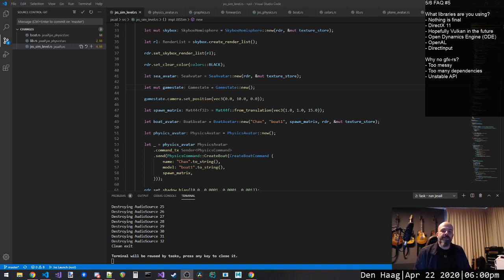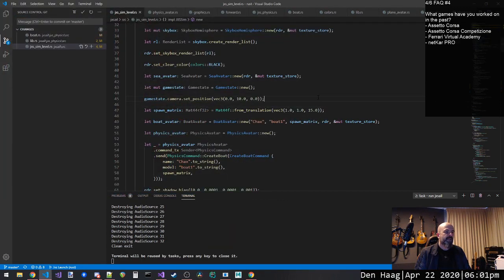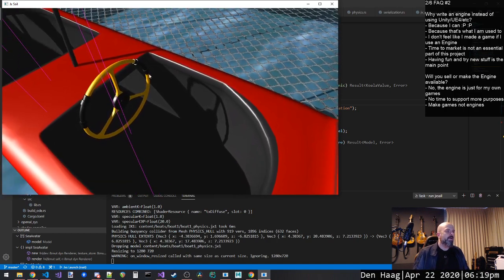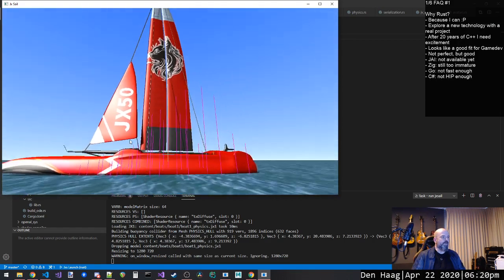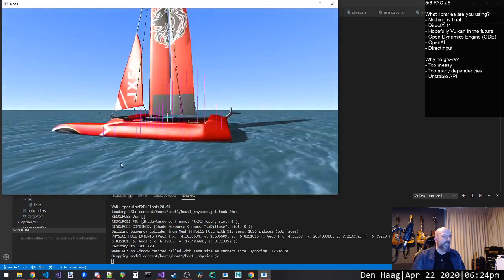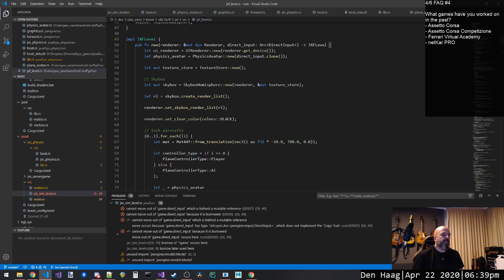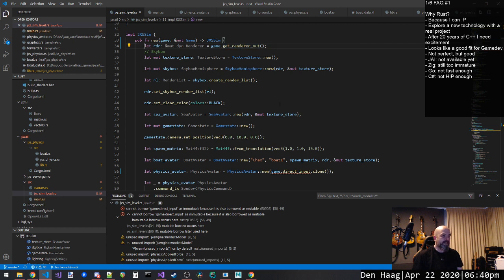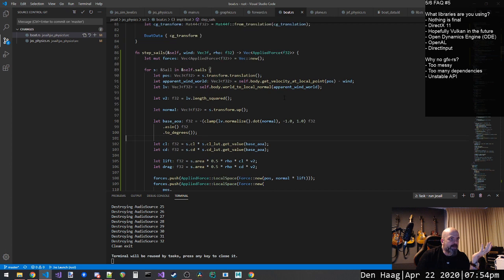JVS Live #9 - Game development in Rust - We are sailing!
Jaxx Vane Studio is live on Twitch 3 days a week currently developing a prototype for a new sailing game.

Boat file configuration
Input Manager
Simple sail physics